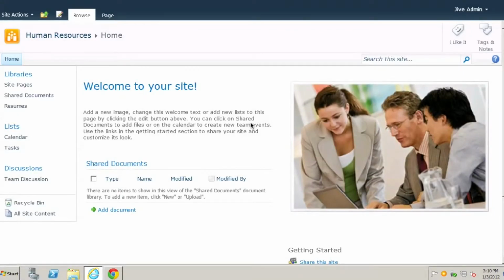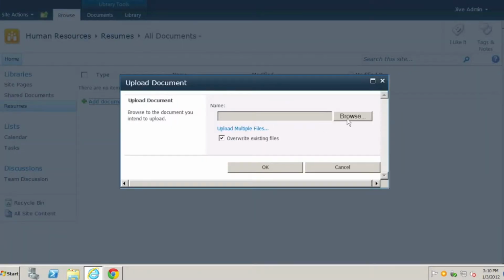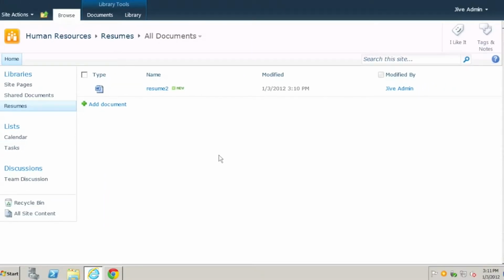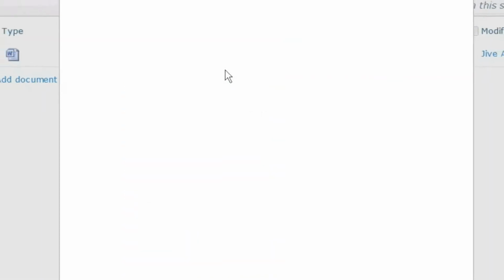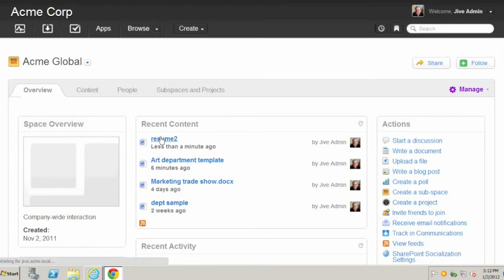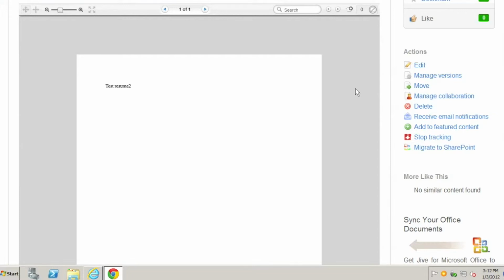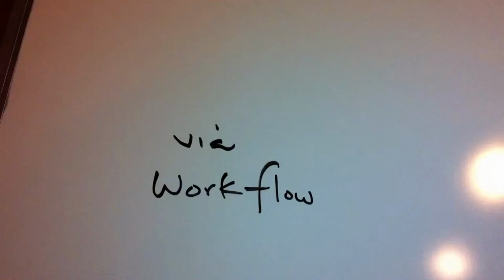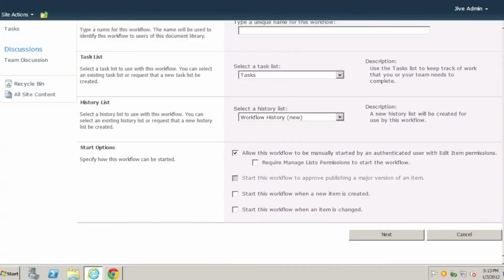04 Copy to Jive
Jive Connects for Microsoft SharePoint provides the "Copy To Jive" feature to allow uses to copy a selected document to Jive; "Copy To Jive" also provides workflow integration features.